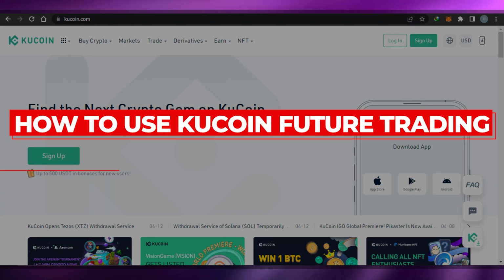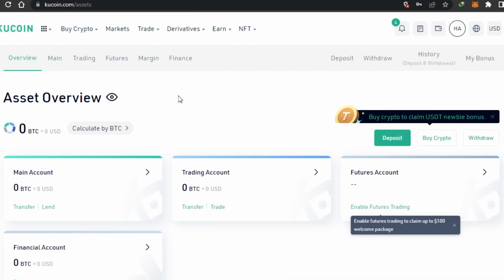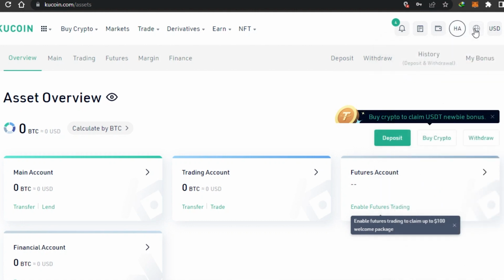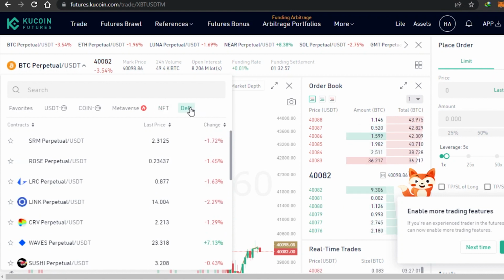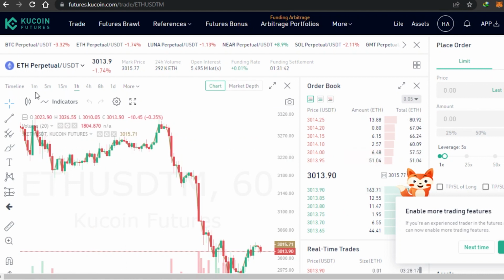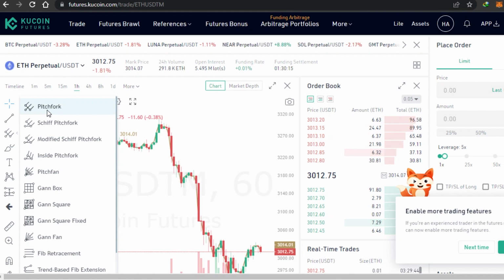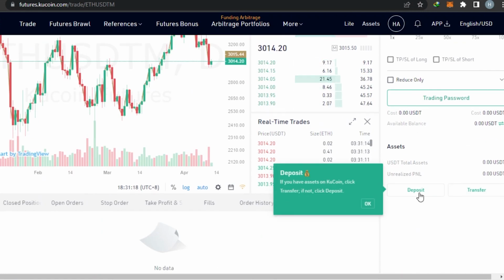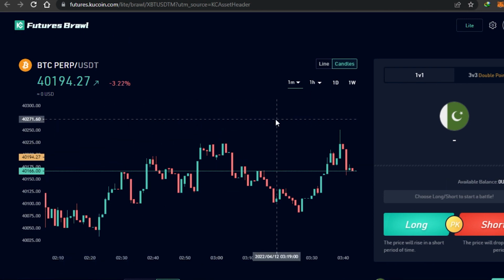How To Use Kucoin Futures Trading | Tutorial For Beginners (2025)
How To Use Kucoin Futures Trading (2025)

In this video I show you How To Use Kucoin Futures Trading. It is super easy and learn to do it in just a few minutes by following this helpful tutorial.